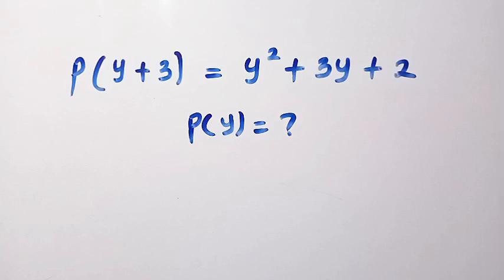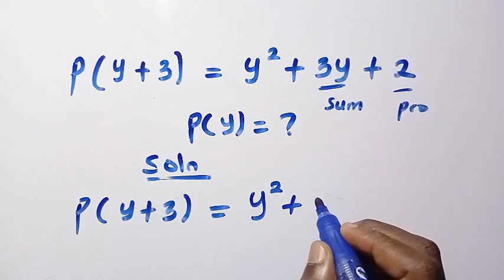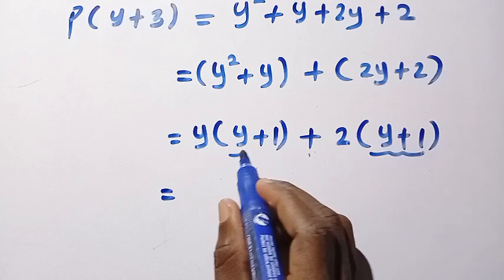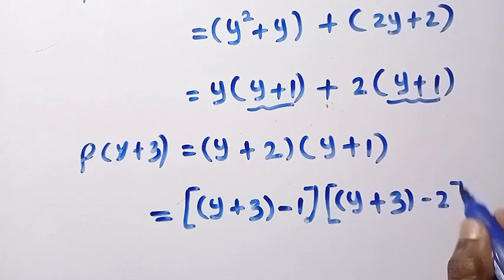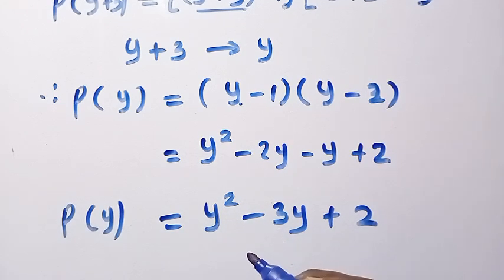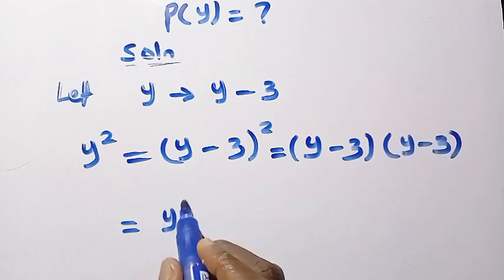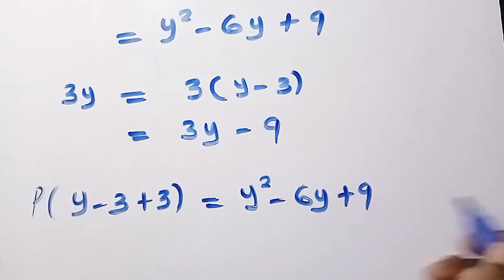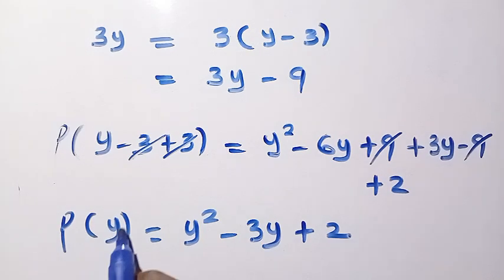How To Solve ? This "Functional Equation"